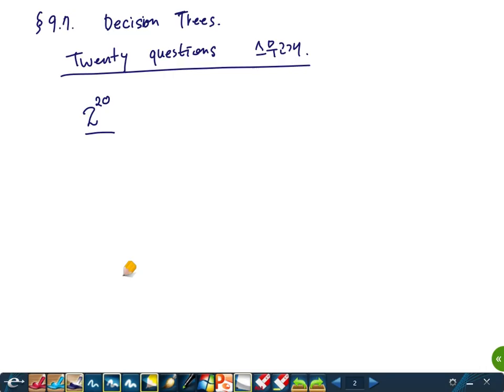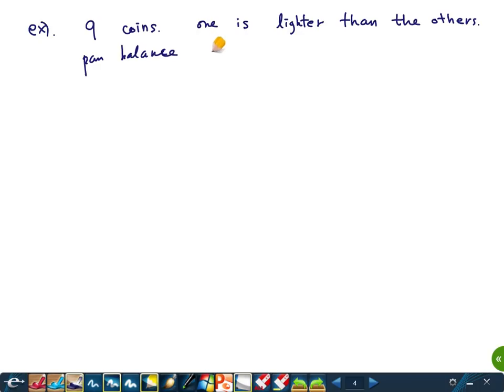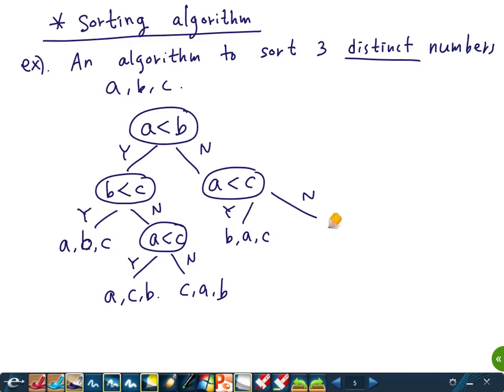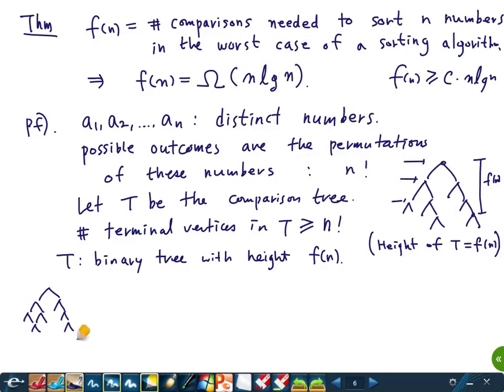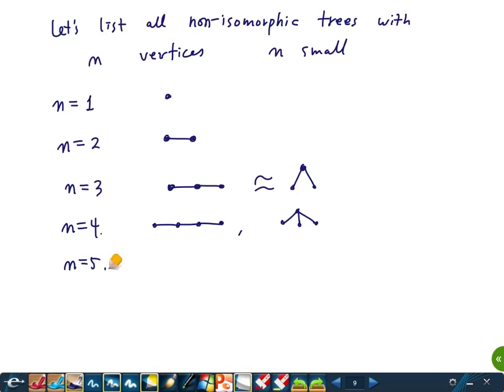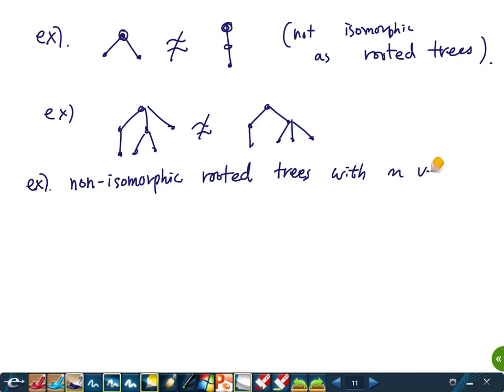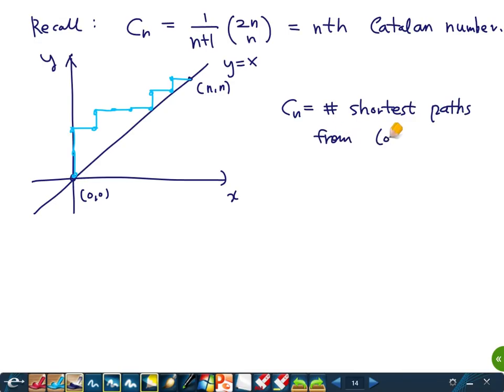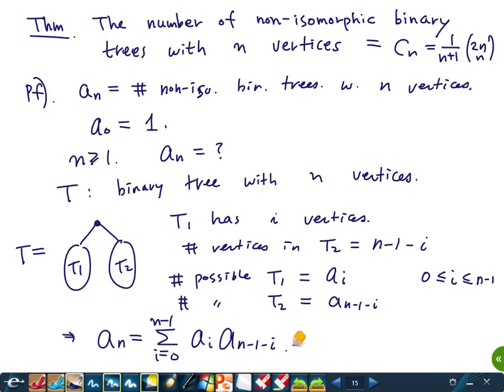[Discrete Mathematics] Sections 9.7 and 9.8: Decision Trees and Isomorphisms of Trees